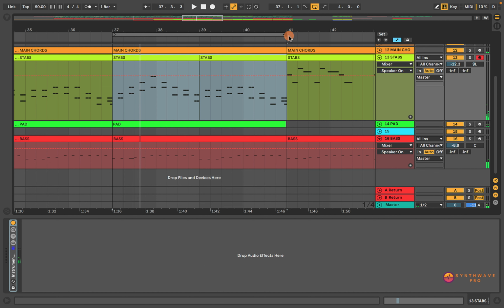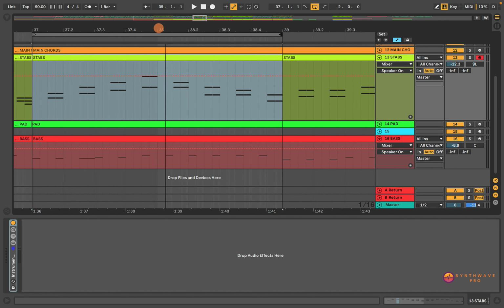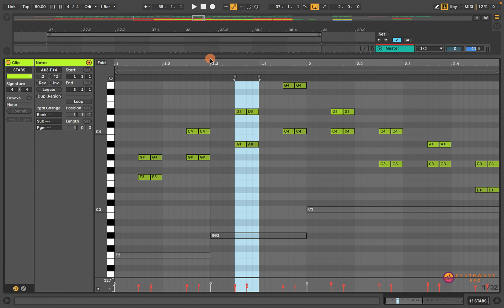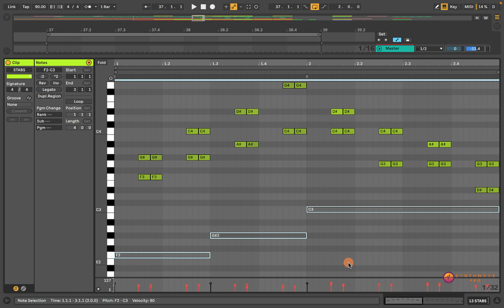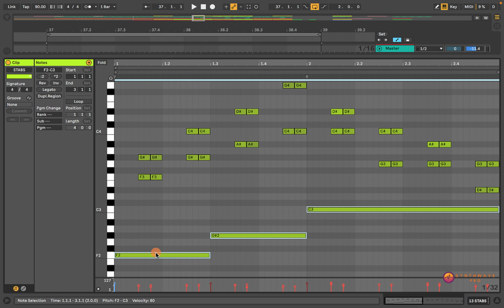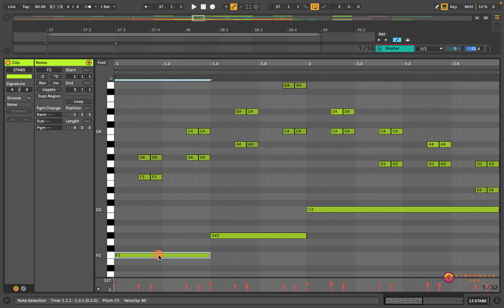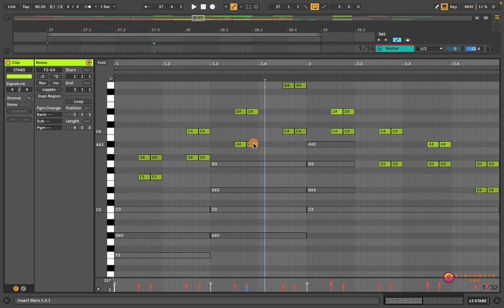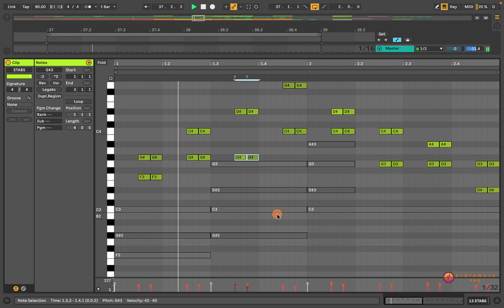How to Make Synthwave Stabs and Melodies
➡️ S Y N T H W A V E M A S T E R C L A S S
➡️ W A T C H M O R E V I D E O S
➡️ S Y N T H W A V E P R O . C O M

▶ Learn how to make synthwave music

In this tutorial we'll rely on music theory to create melodies and stabs.